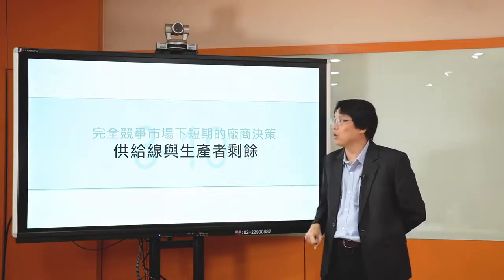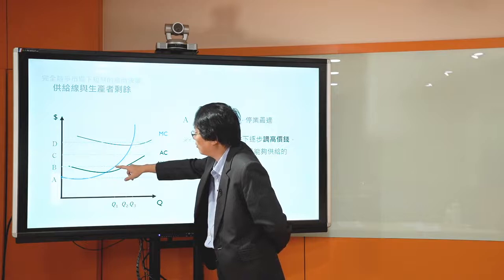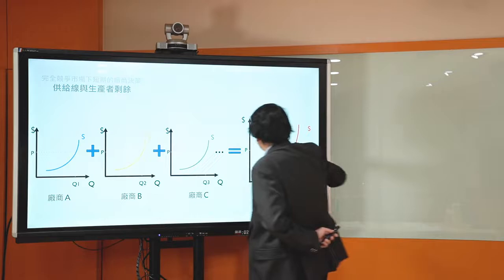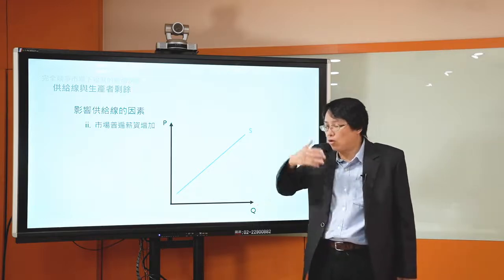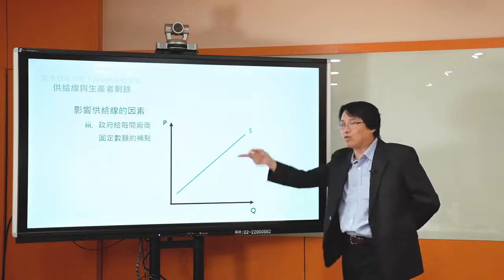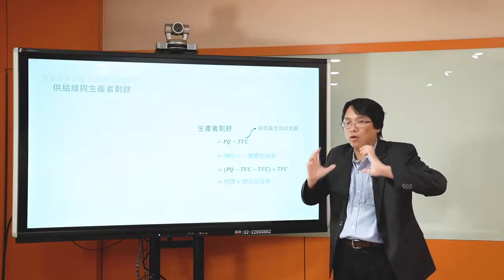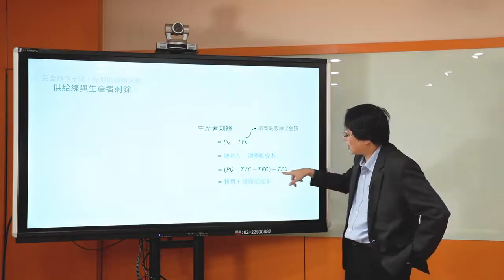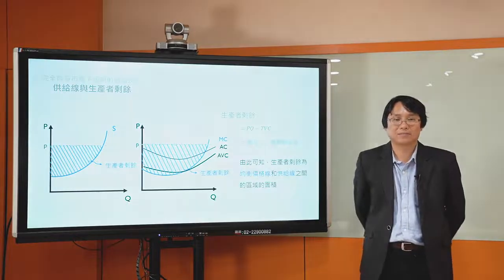經濟學108 2019 Part3 10